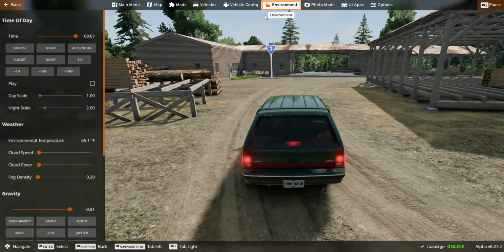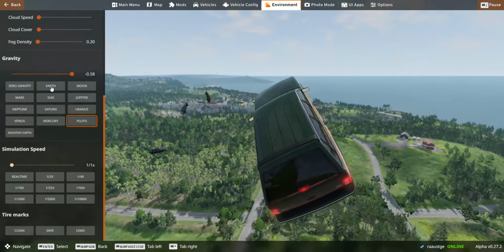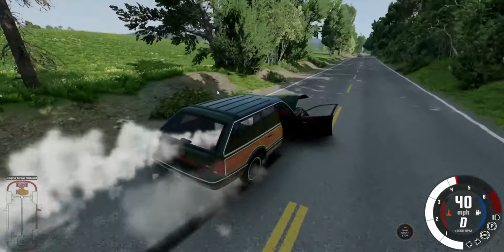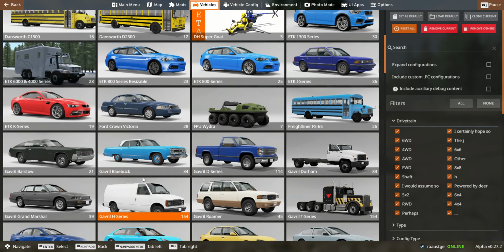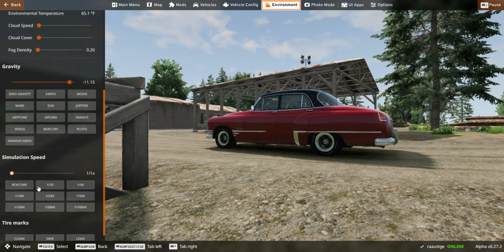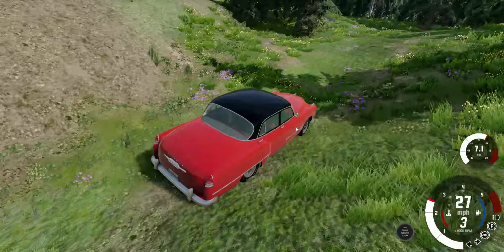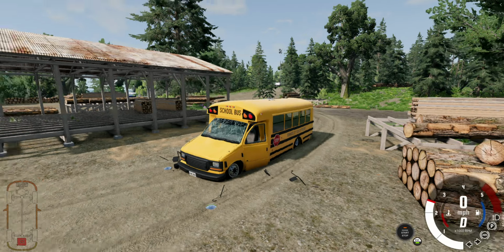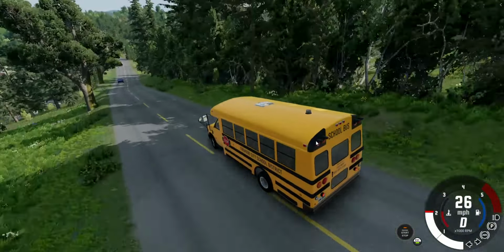Police chase with different PLANETS GRAVITY!!-BEAMNG.DRIVE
In today's video, I use different planets gravity to make some cool content you'll enjoy, so in that case, ENJOY!